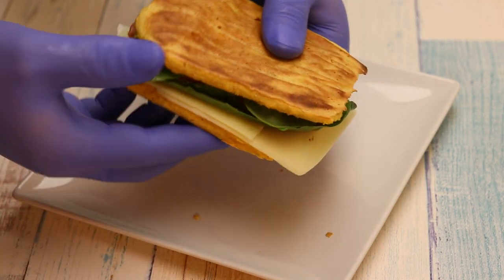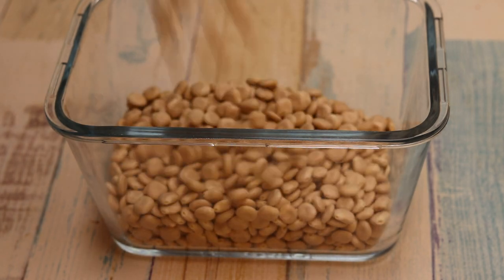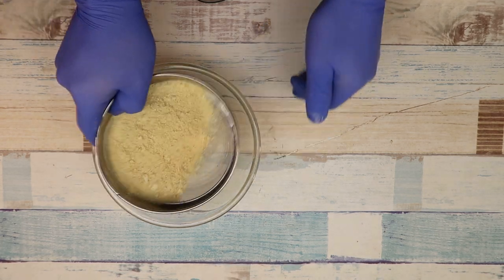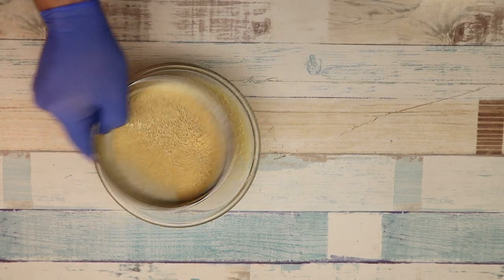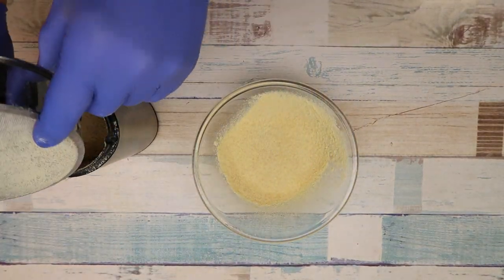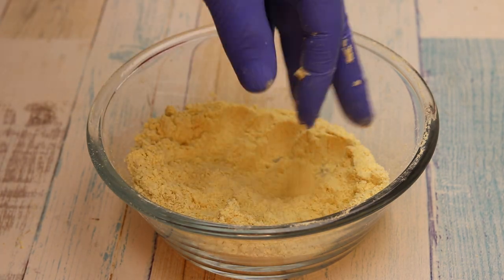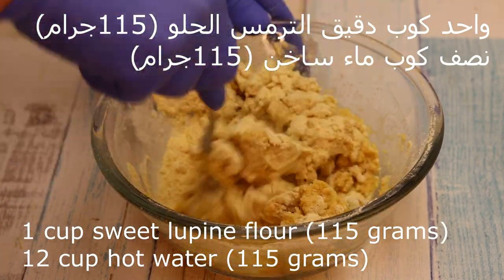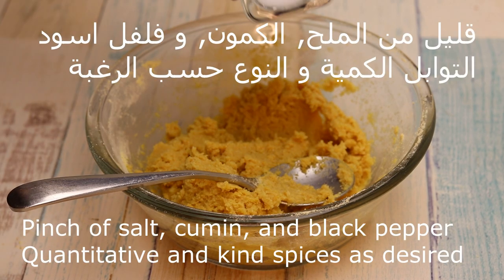طريقة عمل خبز الترمس الصحي عيش خالي من الجلوتين